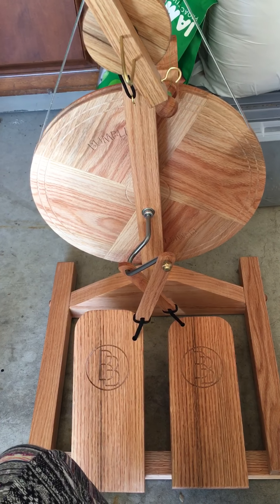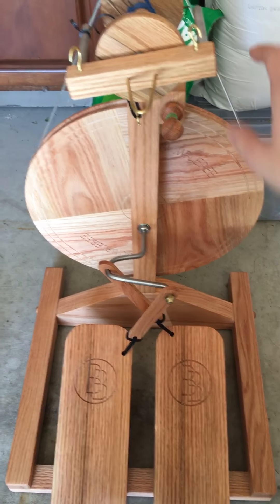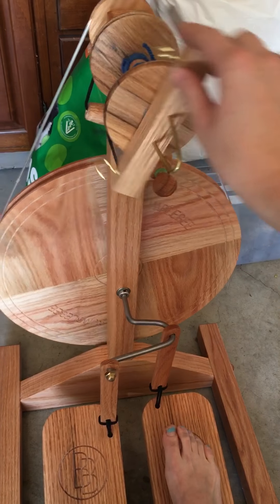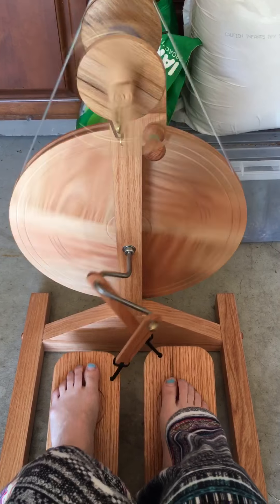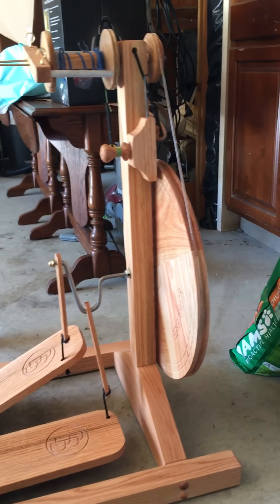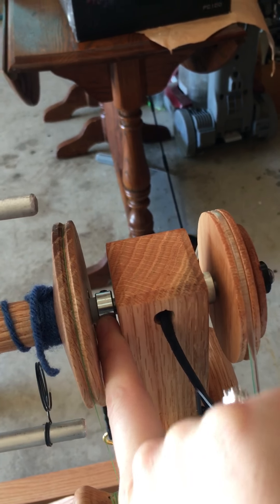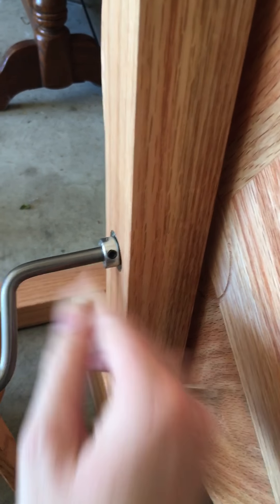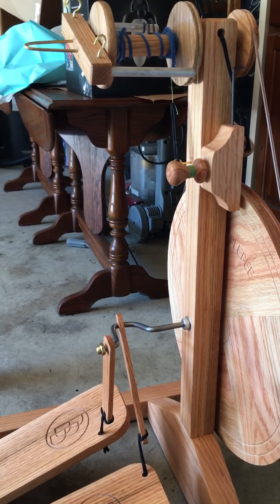Blue Bonnet Wheel's BumbleeBee Assembly Review!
I just got my BumbleBee spinning wheel! This is a review on the assembly ONLY.  2017
Update: 2023. I no longer own this, but I figured I would keep this video up for anyone who may need it!